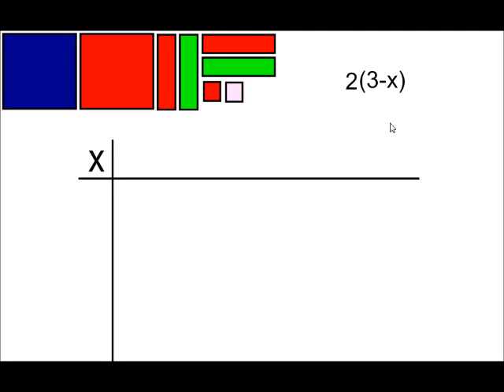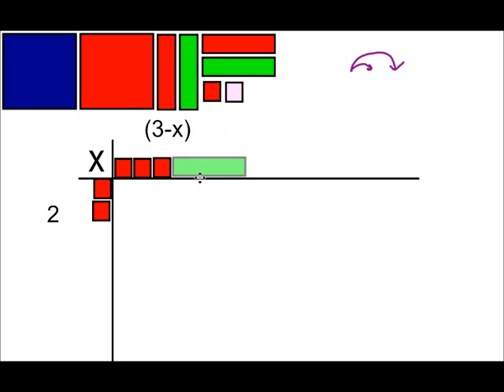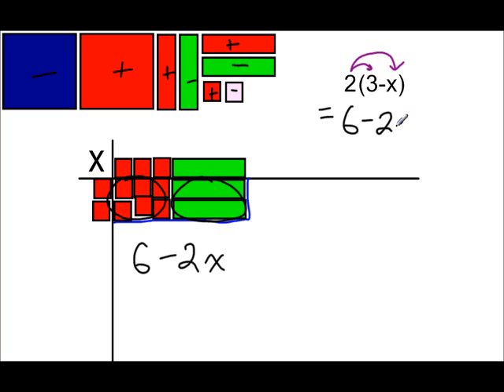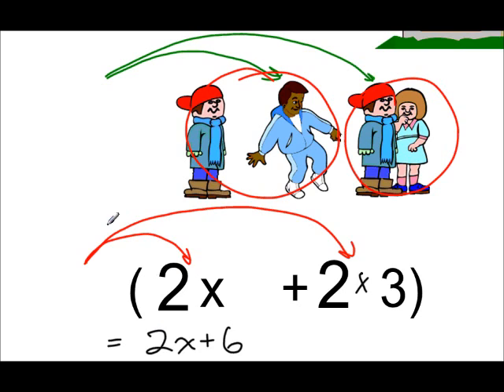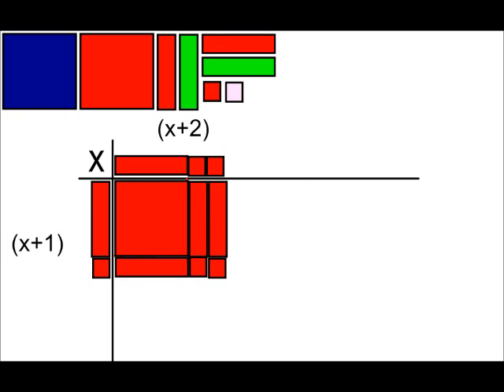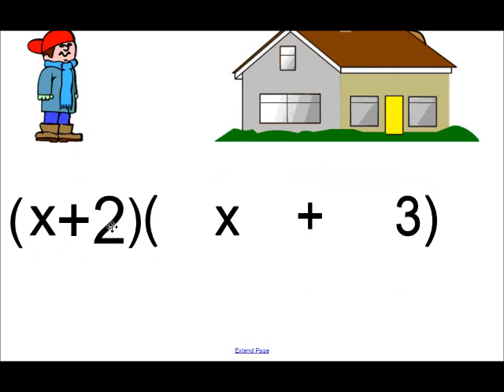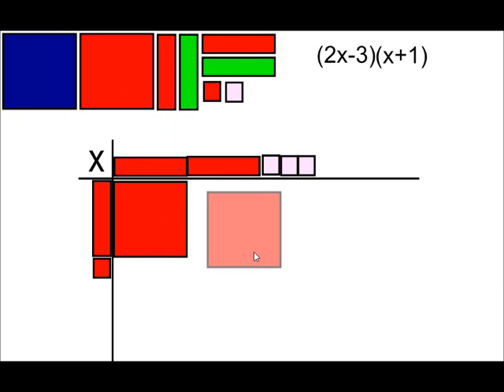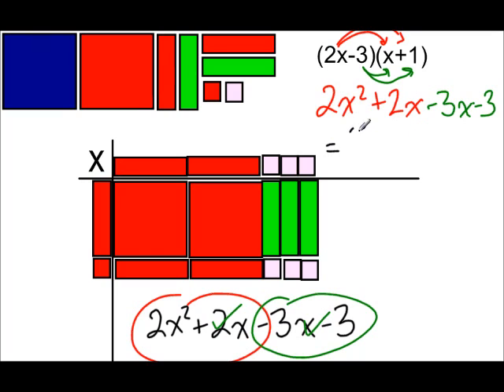3.6 Expanding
The video uses algebra tiles to expand monomial times a binomial as well is multiplying two binomials.